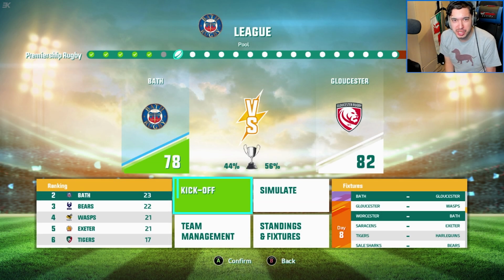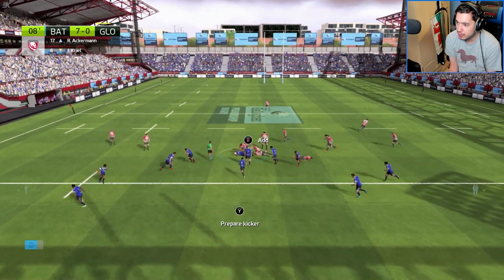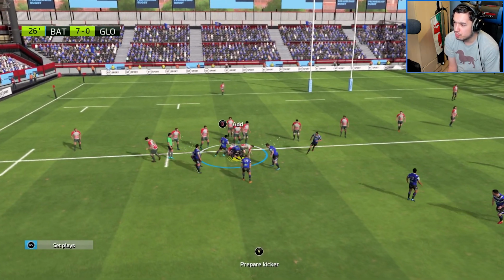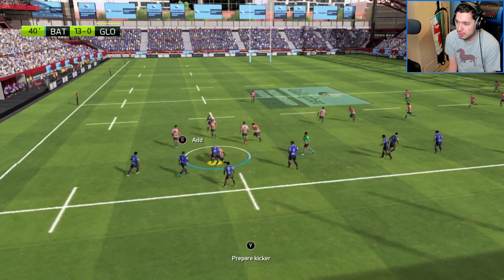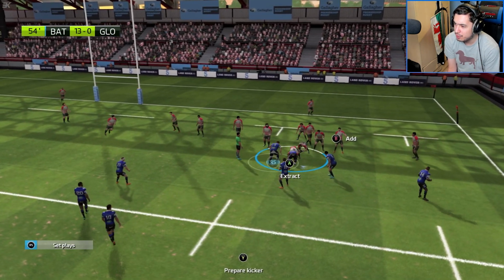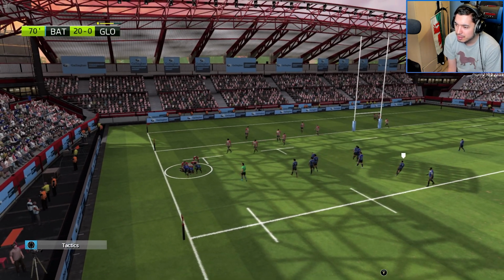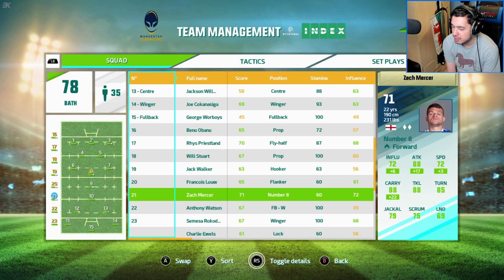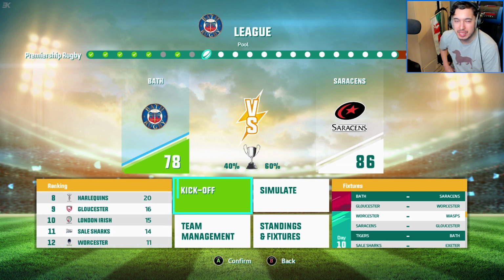Rugby 20 | League: Back to Winning Ways?! (Part 4)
After a first defeat of the season, can we get back to winning ways against Gloucester?